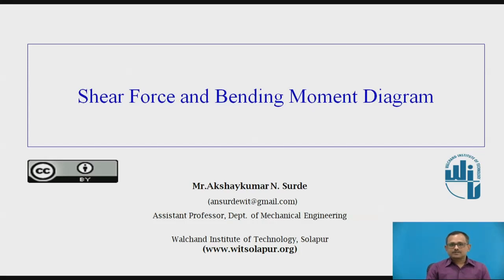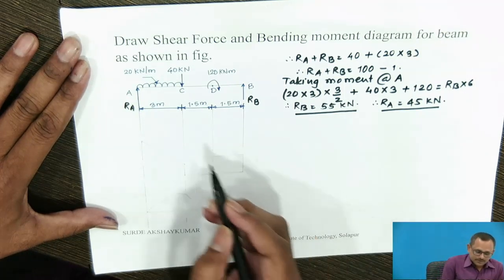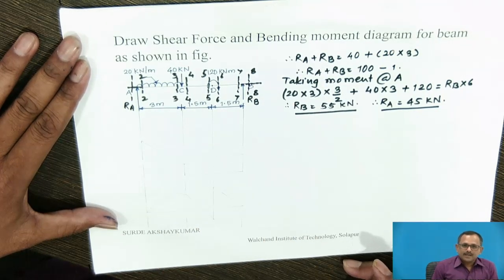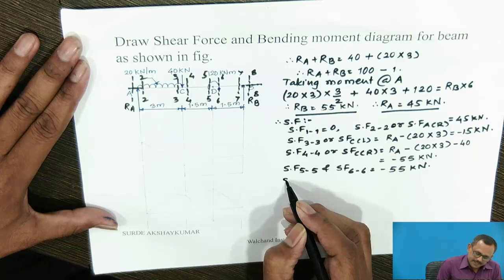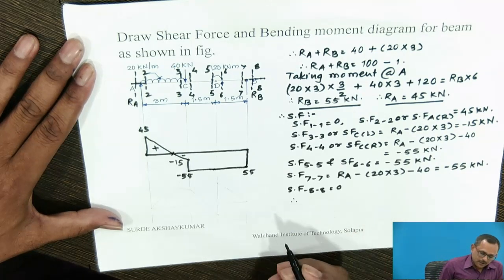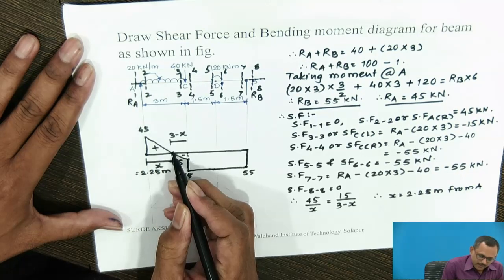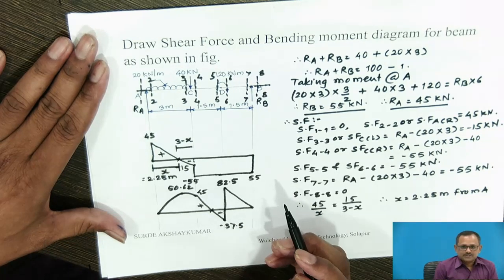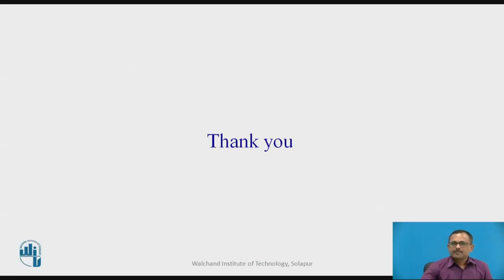Shear force and Bending Moment Part- VIII